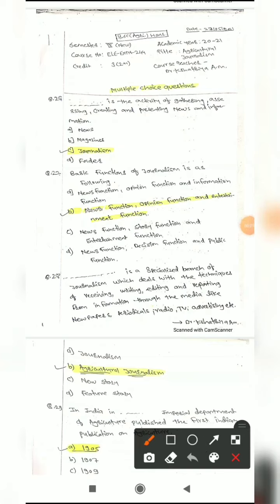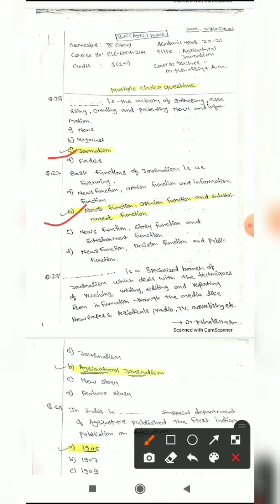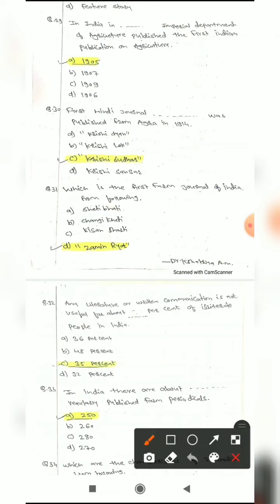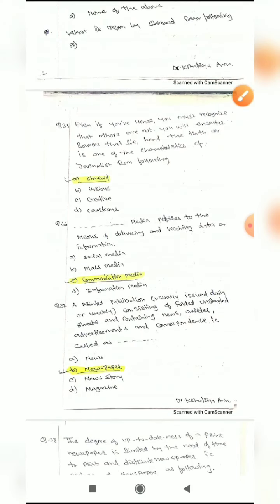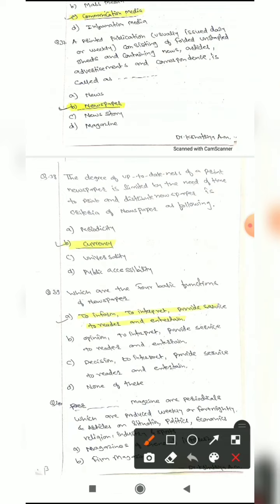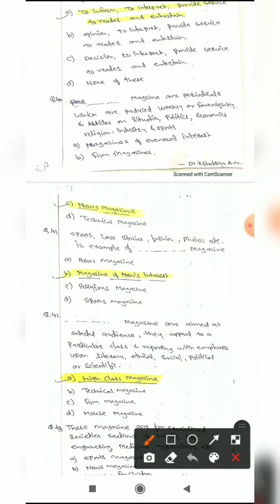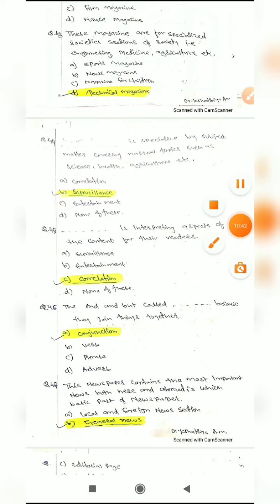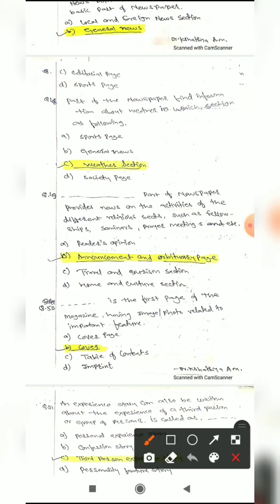Ele-Extn-244 /Agricultural Journalism/ AEXT 392/MCQ series Part-2/ theory exam/By Dr. Kshatriya A.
Sem : IV (new)
Course No: ELE-EXTN-244
Course Title : Agricultural Journalism
Topic : MCQ Series (Part-2) for semester end theory exam
by Dr. Kshatriya A. M.